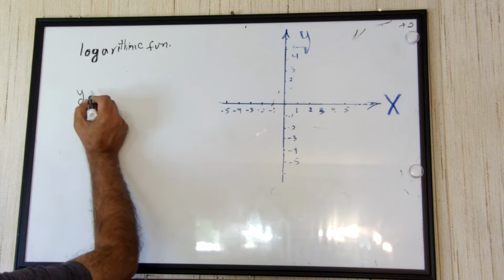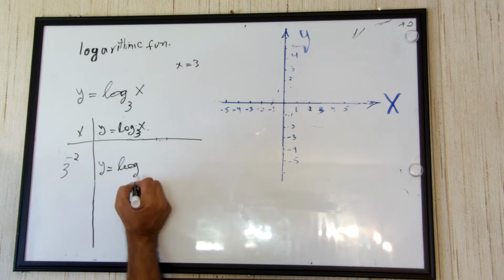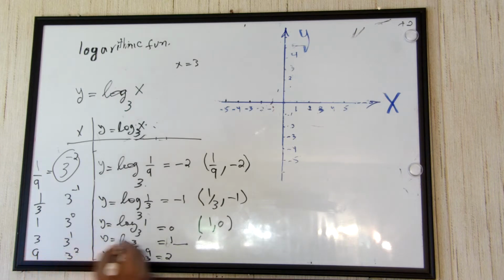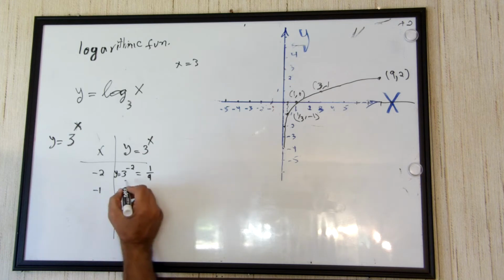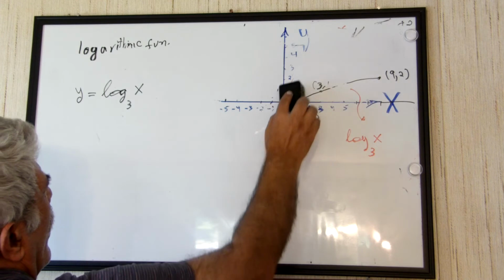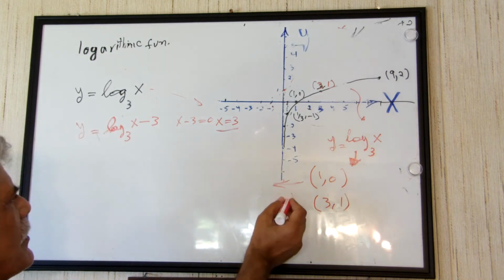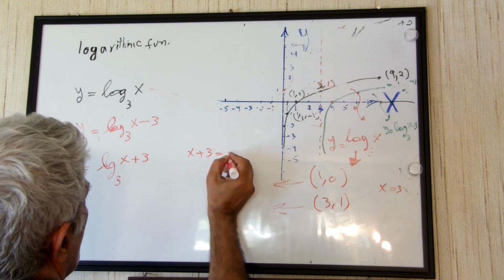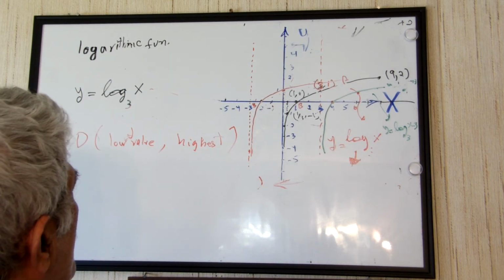IT engineering college algebra graph of logarithmic functions1 v32